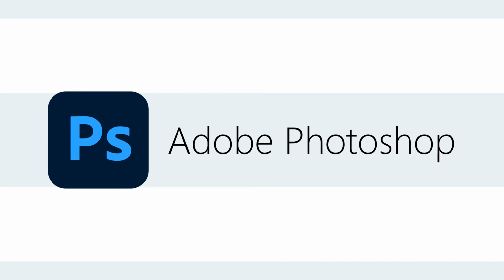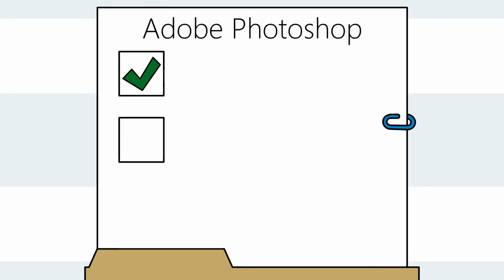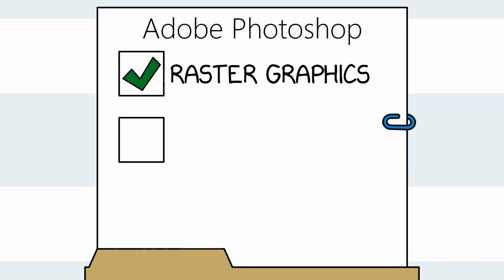All Adobe Programs Explained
This video took a very long time to complete due to lots of school and lots of homework.
Can you spot the hidden diamond?